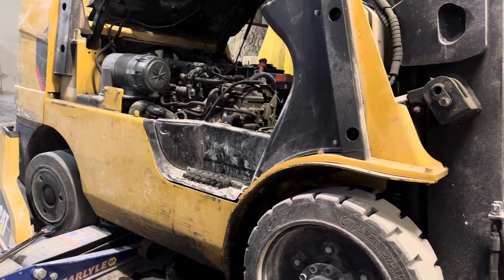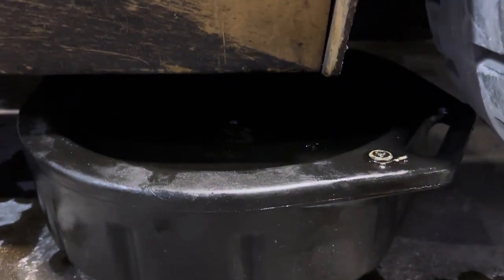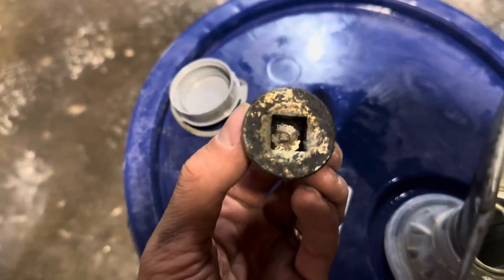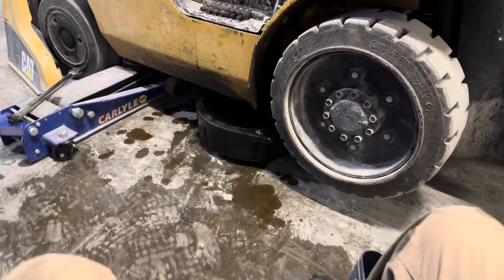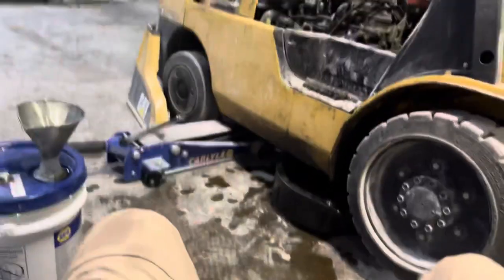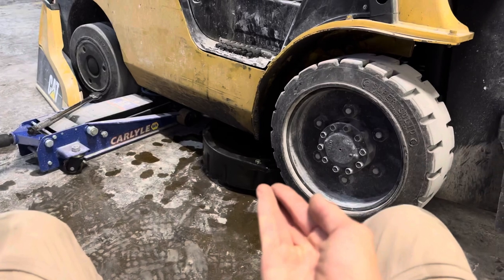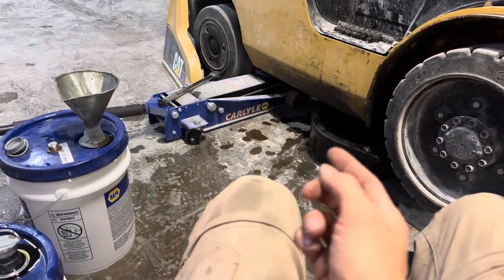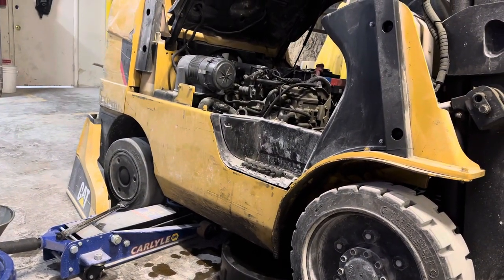Hydraulic oil change on forklift CAT 2C6000